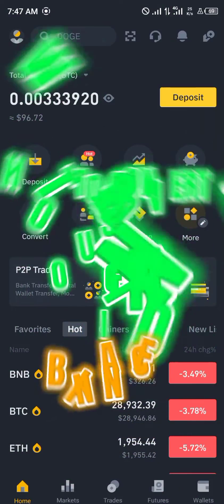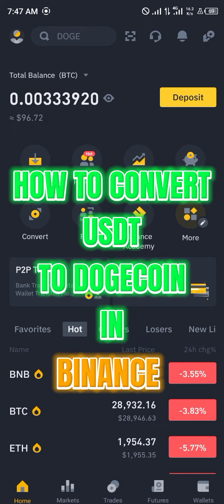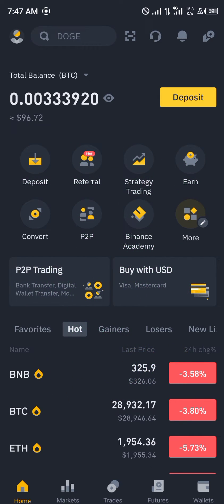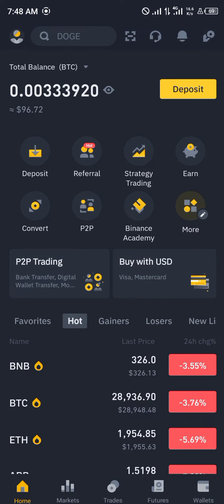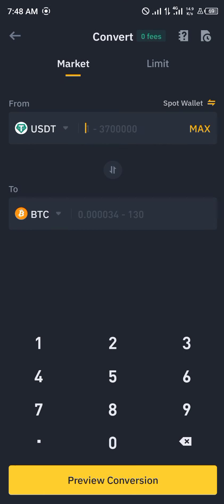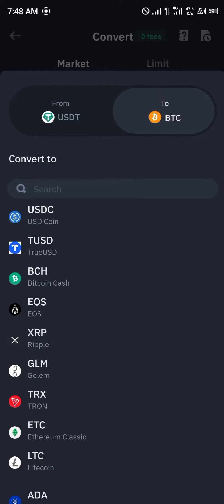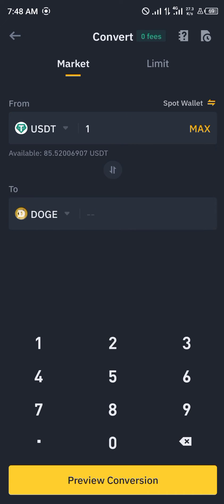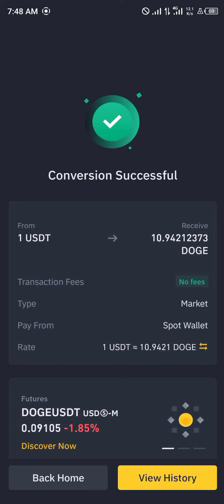How to Convert USDT to Dogecoin in Binance App (Step by Step)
In this quick video, I will show you How to Convert Usdt to Dogecoin in Binance App step by step.

Welcome to our tutorial on how to convert USDT to Dogecoin in the Binance app.

If you're new to Binance, let's start with a quick overview. Binance is a cryptocurrency exchange platform that allows users to buy, sell, and trade various cryptocurrencies. It's user-friendly and has a variety of features and tools to help you navigate through the platform.

Now, let's dive into how to convert USDT to Dogecoin.

First, make sure you have USDT in your Binance account. If you don't, you can deposit funds using various payment methods through the Binance P2P platform.

Once you have USDT in your account, go to the "Trade" tab in the app and select "Convert" from the drop-down menu.

From there, select USDT as your input currency and Dogecoin as your output currency.

Enter the amount of USDT you want to convert to Dogecoin and review the conversion rate before proceeding.

Confirm the conversion and you're all set! Your Dogecoins will be added to your Binance wallet.

It's important to note that Binance charges a small conversion fee for this transaction, so be sure to review the fee structure beforehand.

Also, if you want to withdraw your funds or convert crypto into fiat, you can do so through the "Withdraw" or "Convert to fiat" options in the app.

We hope this tutorial was helpful in guiding you on how to convert USDT to Dogecoin in the Binance app. Remember to always exercise caution when trading cryptocurrencies and do your own research before making any investment decisions.